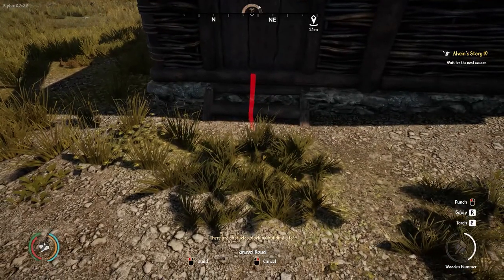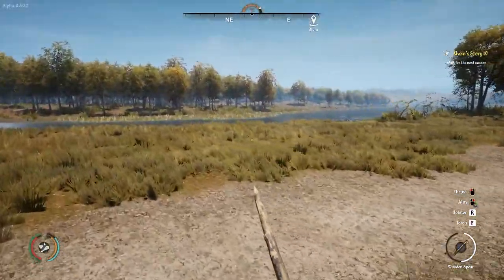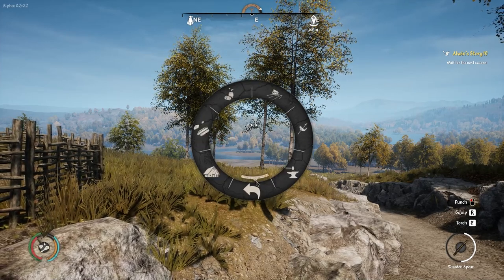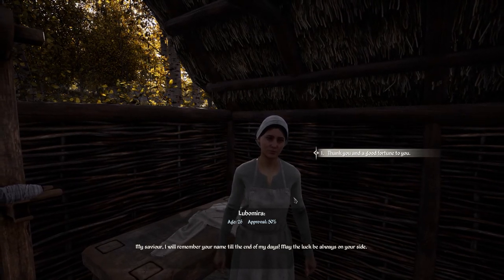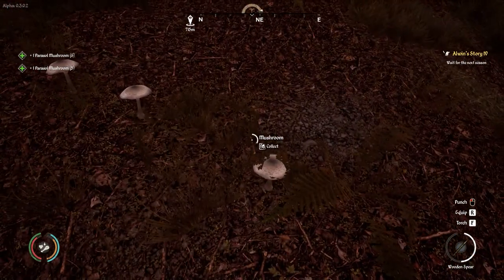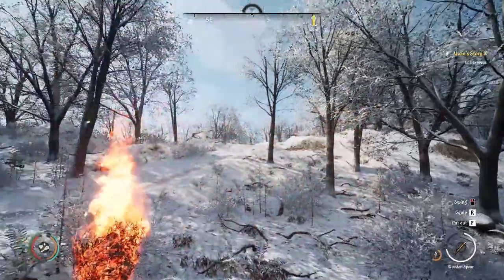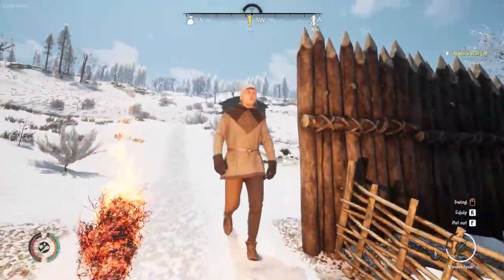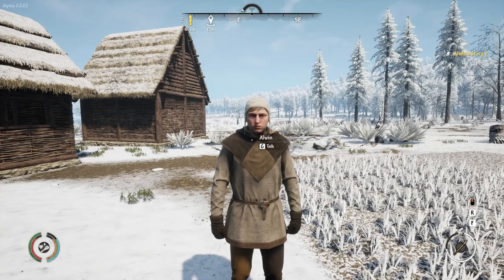Medieval Dynasty Hunting a Bison More Side Quest and Winter is Here Gameplay Ep6 PC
This is Medieval Dynasty Hunting a Bison More Side Quest and Winter is Here Gameplay Ep6 PC all in 1080p HD 60FPS for good quality and This is the Hunting a Bison check out my channel for more of my gameplay walkthrough here ➔

A world of adventure!
Medieval Dynasty is a first person, open world, realistic medieval life simulator, survival and town builder game, developed by Render Cube and published by Toplitz Productions. Released on Steam Early Access on September 17th, 2020. Hunt, survive, build, and lead in the harsh Middle Ages. Create your own Medieval Dynasty and ensure its long-lasting prosperity or die trying!